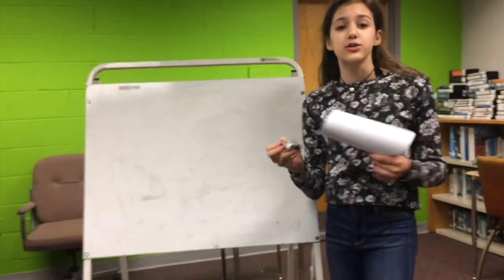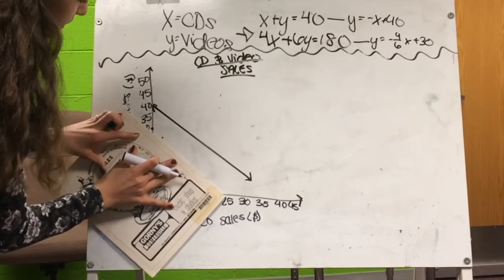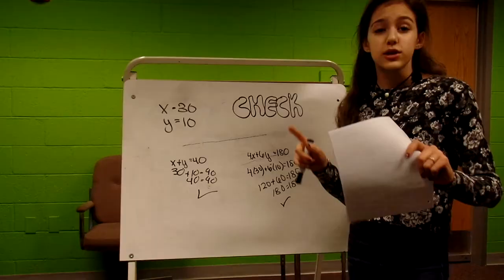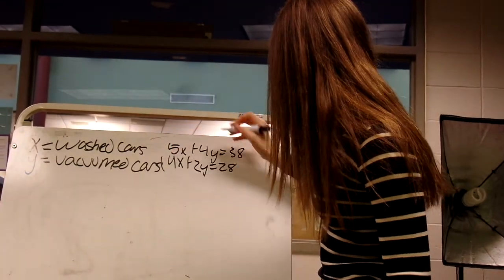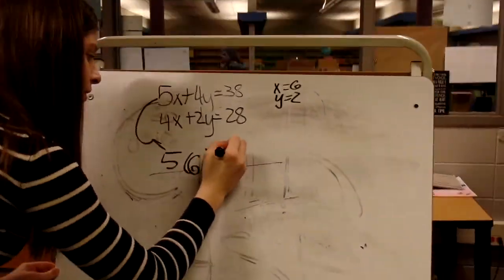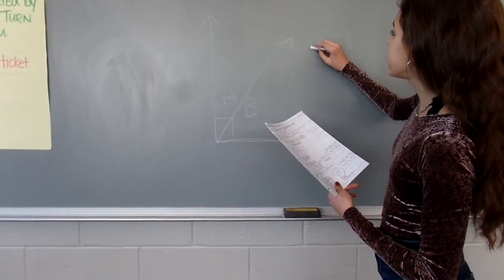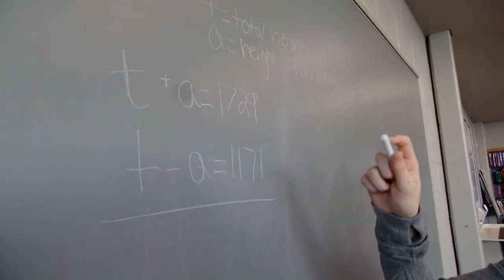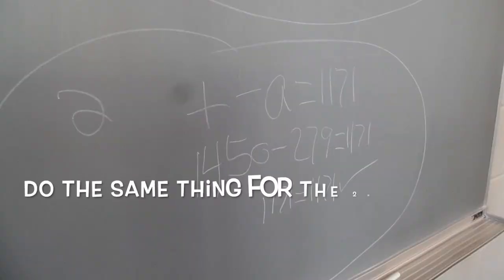System of Equations Math Project